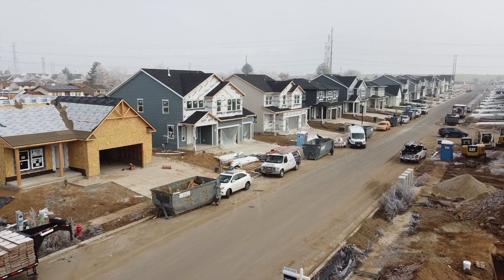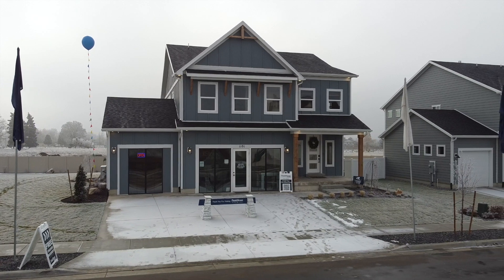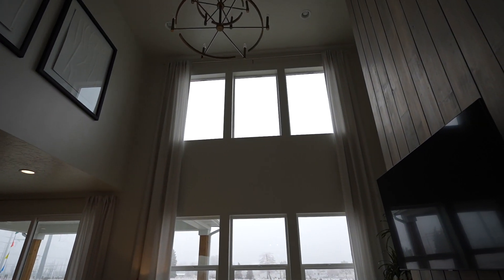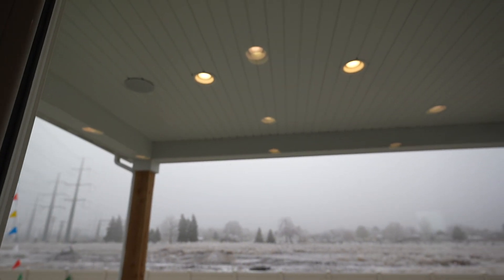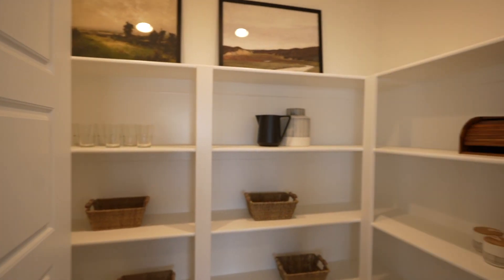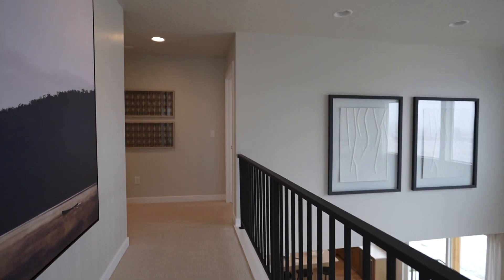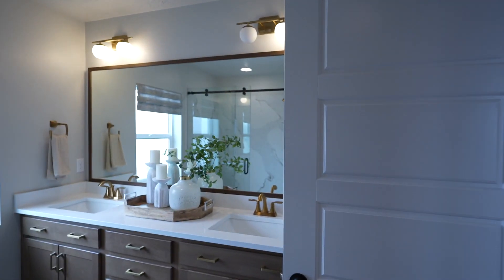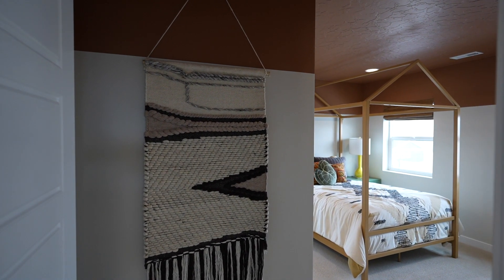EARN RENTAL INCOME with New Construction Home with ADU[Clearfield Utah] [Fieldstone Homes]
Would you believe me if I told you that you can build a new construction home in Clearfield Utah with a production builder and earn rental income from day 1? FieldStone Homes offers you the option to build a new construction home with an ADU attached that you can rent out and earn rental income from day 1! And you can use this new rental income to help you qualify for more home and also reduce your monthly payments! I don't know of any other production builders in Utah offering to build an ADU with your new construction home.

Clearfield Utah is just 30 minutes from downtown Salt Lake City with easy freeway access and everything you need within a 10 minute drive. Conveniently located next to Hill Air Force Base and Layton Utah makes is a desirable location to live. Not to mention there is more affordable houses in this area too! Watch this video now to see a new build community in Clearfield Utah that offers something very unique that no other builder is offering in the area! It can earn you rental income with included investment property!

Matthew Miya Northern Utah Real Estate Agent
McKenzie Miya Northern Utah Real Estate Agent
Brokered by Equity Real Estate - Select
🤔Thinking of moving to Salt Lake City or anywhere in Northern Utah?
If this is your first time to our channel and you want to know everything there is to know about eating, sleeping, working, playing, the good, and the bad of living in Salt Lake City, Utah and the surrounding areas? Then subscribe▶ above and tap that bell🛎 for notifications so you can be the first to know about the current market and happenings in Salt Lake City, Utah  and the surrounding areas. 😁
We get calls, texts and emails everyday from people just like you who are looking for help on making their move to Utah and we absolutely love it.😍 Whether you are moving in 1 week or 1 year, give us a call☎, shoot us a text📝, or send us an email📨 so we can help you make a smooth move to Salt Lake City, Utah or the surrounding areas